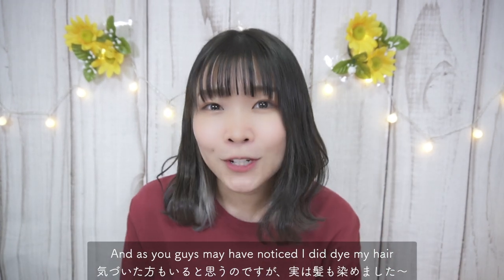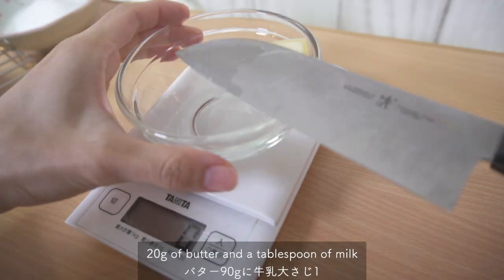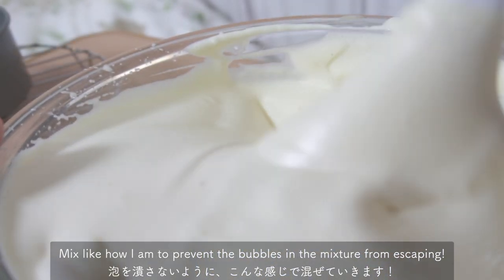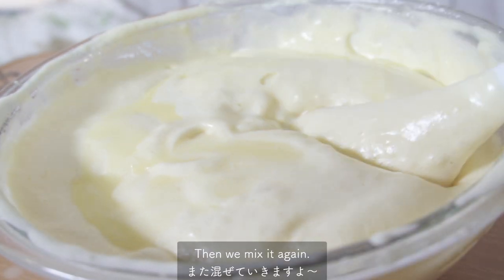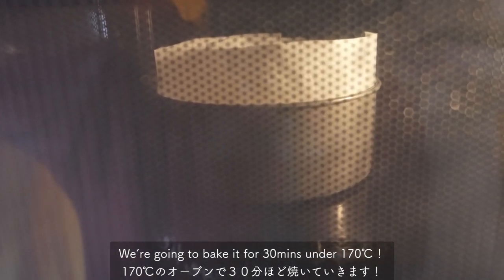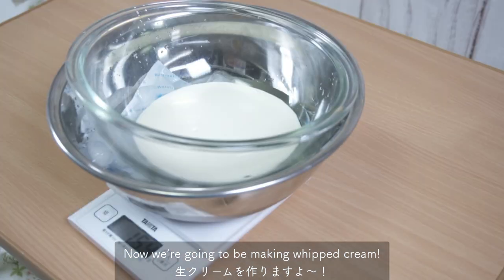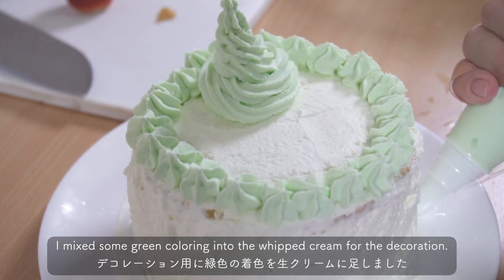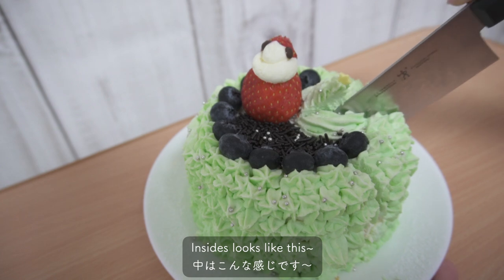It's Christmas! Let's make cake together♪🎄✨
I hope everyone is having a wonderful Christmas.
I am sure there are some of you who aren't able to meet family and friends, I haven't been able to meet my family for a while now, I miss them so much!
But hey, it's Christmas, let's keep our hopes high and have fun!!

みなさん、メリークリスマスです！！🎄✨
クリスマス、楽しんでいますか？
しばらく友達や家族に会えてない方もいると思いますが、気分上げて、ハッピーに希望を持ち続けましょ！

▶︎Video edit: Shu Uchida
▶︎動画編集：内田秀
For those who are watching ShuTube for the First time!💝
Hello! I'm Shu Uchida, and I'm a voice actress based in Tokyo.

I've voiced characters for
・Warspite, Ark Royal, Gambier Bay, Perth, Mikura in Kantai Collection Kancolle
・Shizuka Tokime in Magia Records
・Mia Taylor in Love Live! School Idol Festival ALL STARS
・Ruka Rozen E from The Expression Amrilato
 and more...

I'll be bringing to you content about Japanese culture, anime, manga and more!!

❤️SNS❤️
Shu Uchida Twitter

▽About subtitles▽
Thank you so much to everyone who have told me that they can or have made subtitles of different languages in the past few days!!! I know it takes so long and so much brain power to translate.

I have discussed with my agency, and if people could leave the subtitles in the comments section, I will slowly upload them as subtitles in my video :)

If you could let me know the language, and divide the subtitles so it fits the subtitles in the video, that would be great!
(No need to add the time captions! If you could divide them by paragraphs, I think it should be fine!)

Once again, that you so much, I really appreciate all you efforts, I really don't know how to thank you guys.

I'll keep trying harder to make better videos, and continues to grow myself as a voice actress in Japan.